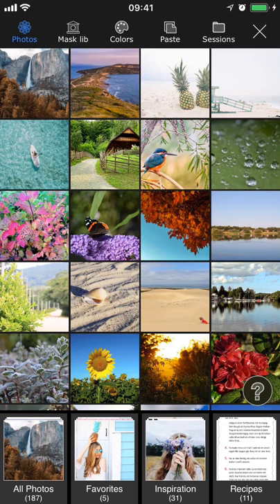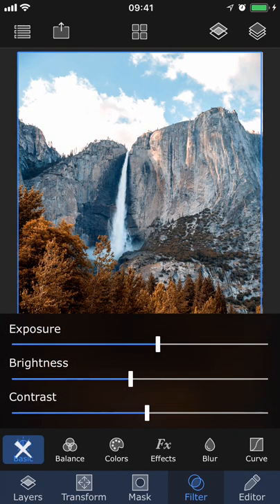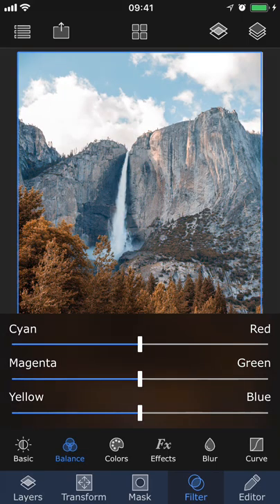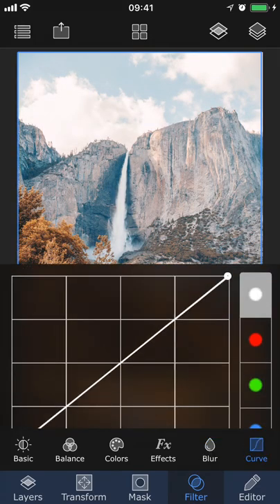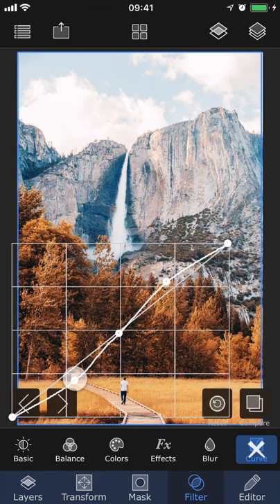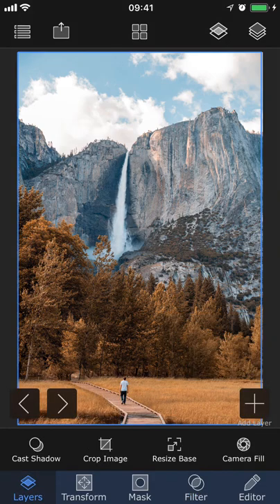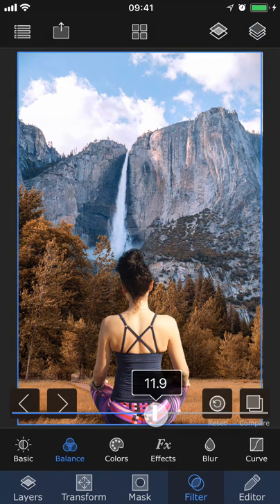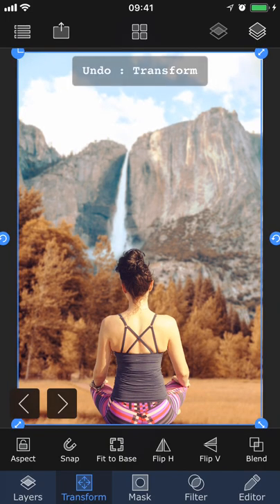Superimpose X tutorial - Filters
In this tutorial we talk about how to use the filters section on Superimpose X app.